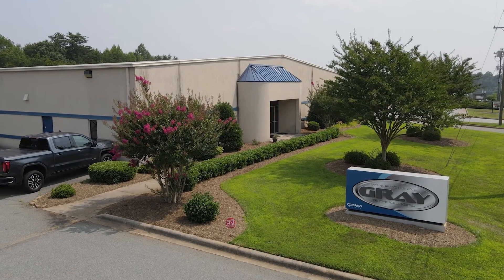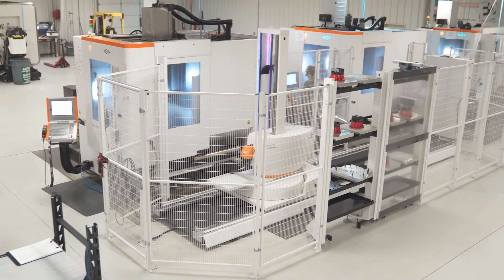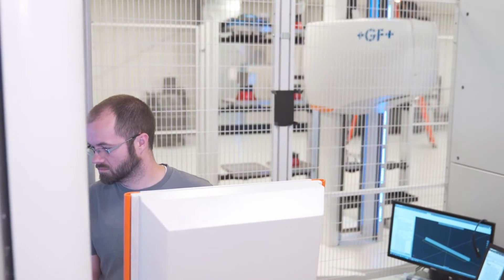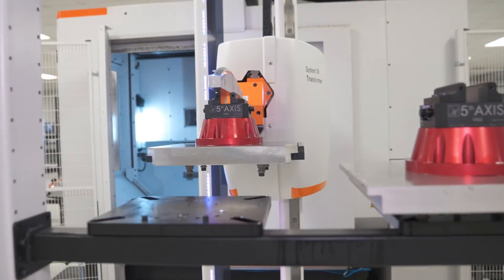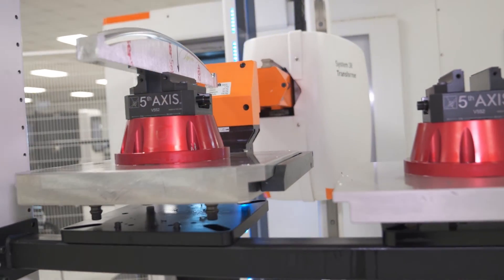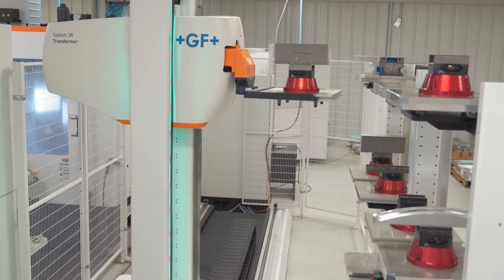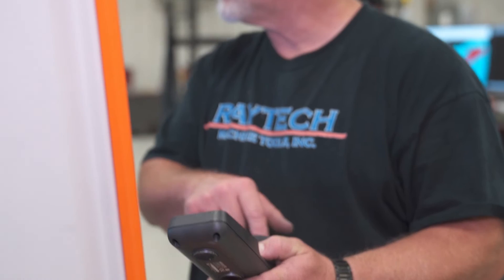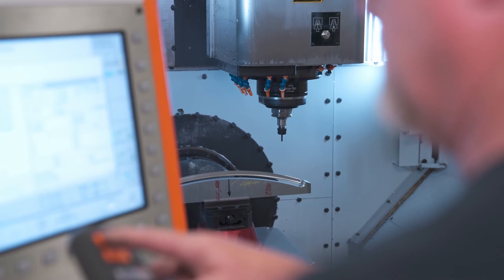Gray Manufacturing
Explore how Gray Manufacturing Technologies advanced their capabilities utilizing GF's automation cell with four Mikron Milling Machines and System 3R Pallet Changer.  Observe how Gray Manufacturing achieved lights out machining with a partnership with GF Machining Solutions.